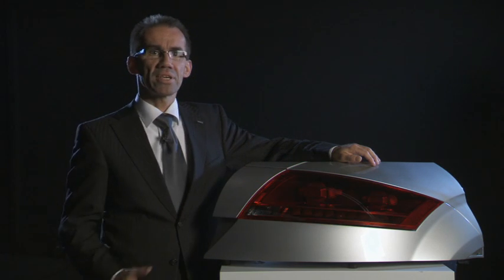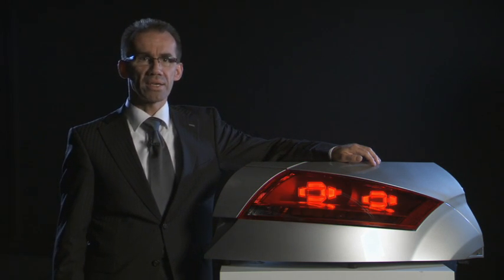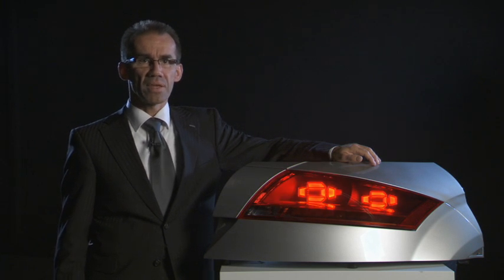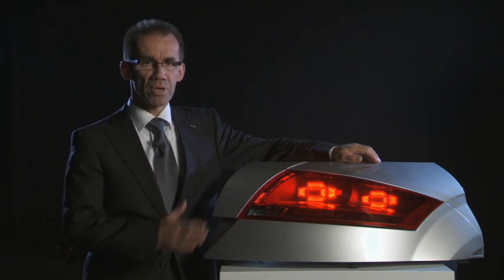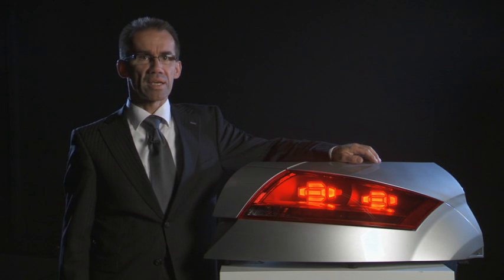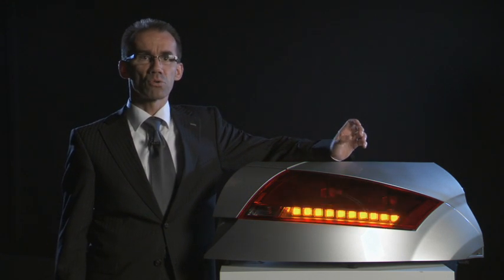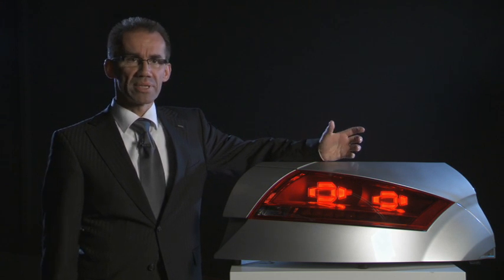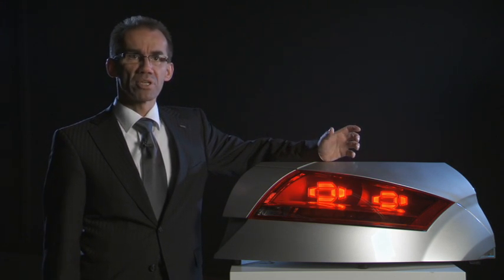Audi OLED rear light demo